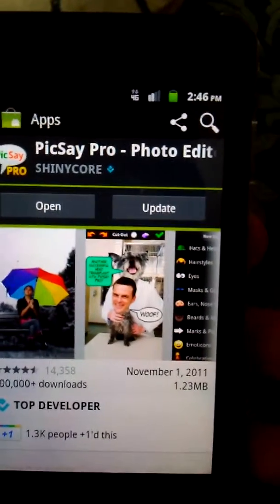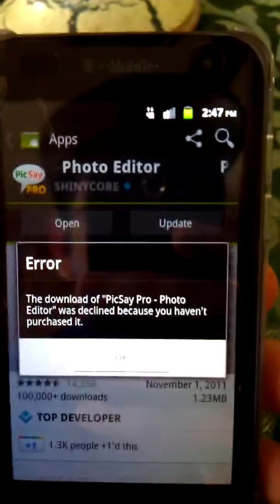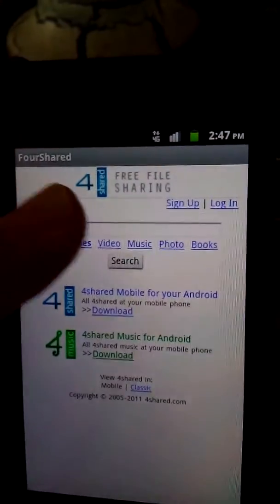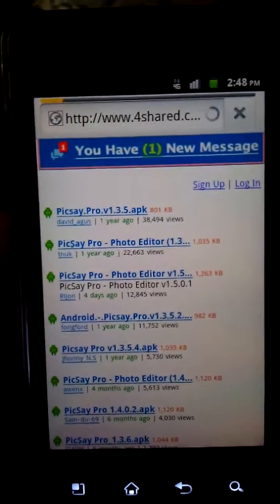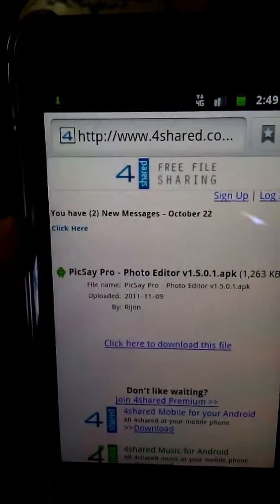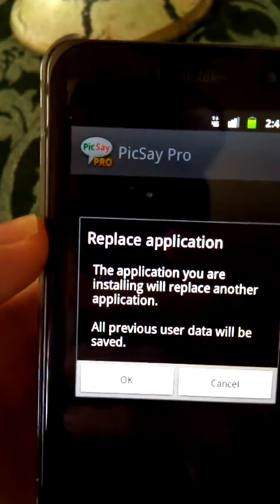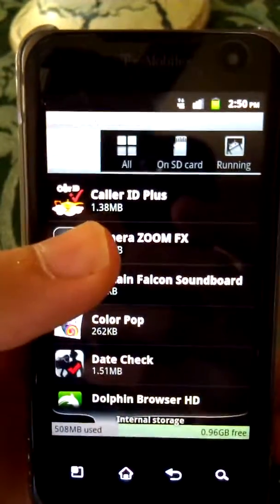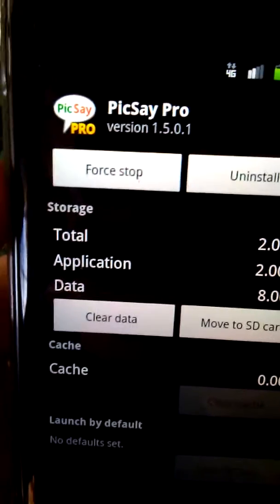How to update paid apps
Want to update paid version apps? this is the way to do it!